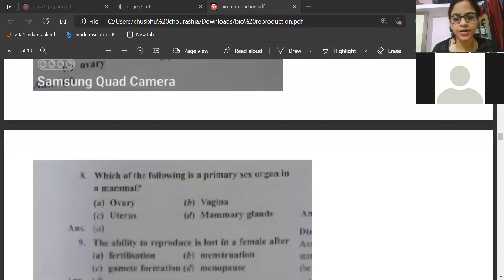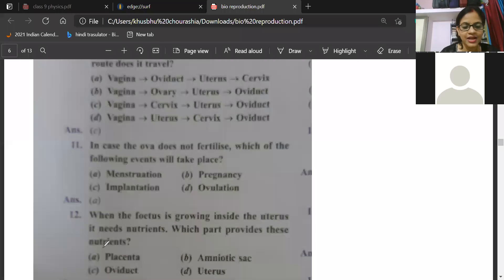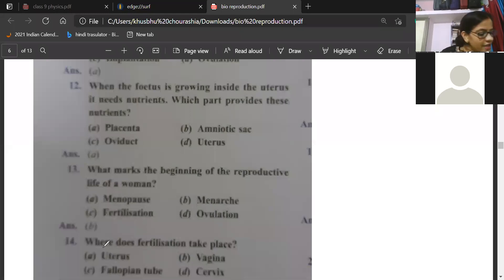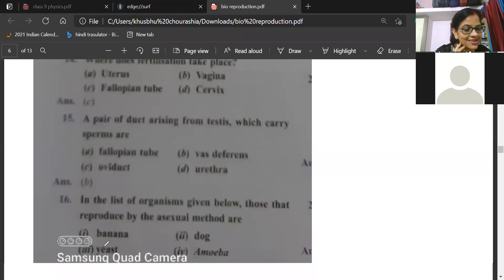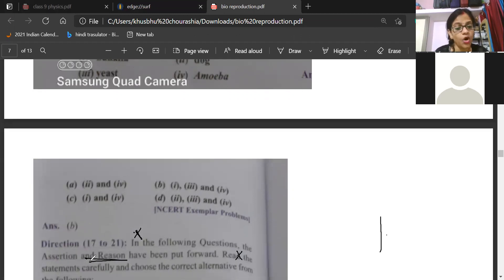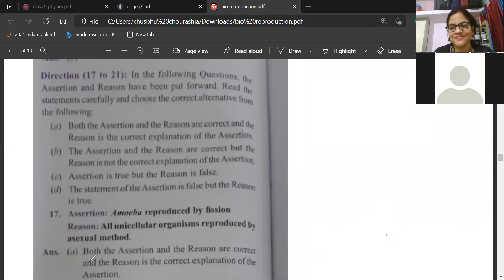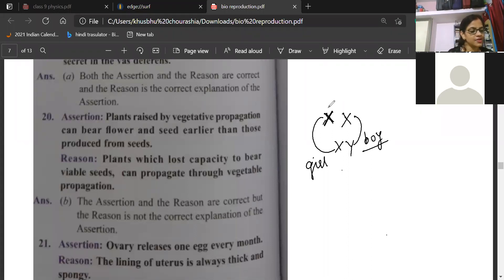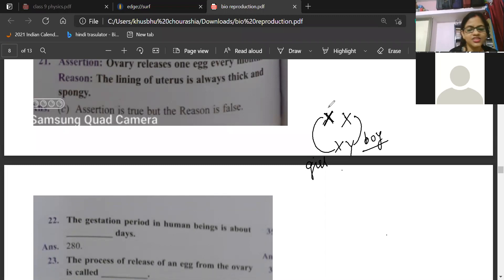CLASS-10, BIOLOGY,(CBSE), REPRODUCTION,REVISION FOR 2021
Extensive and easily understandable techniques to quickly solve school and competive level Maths.
We ensure that school level maths are taught inline with stepwise marking followed as per CBSE and State boards guidelines.
Competitive level maths are targeted for solving MCQ based questions using shortcuts & rapid solving techniques.